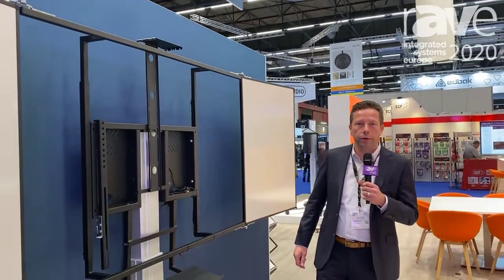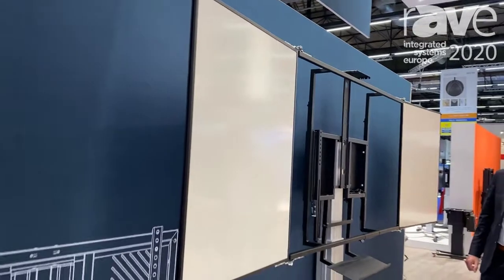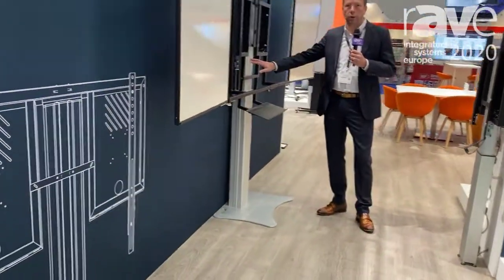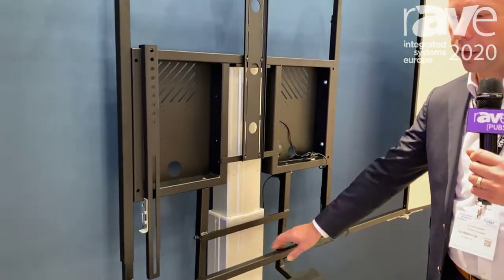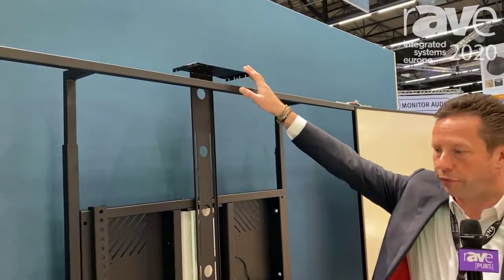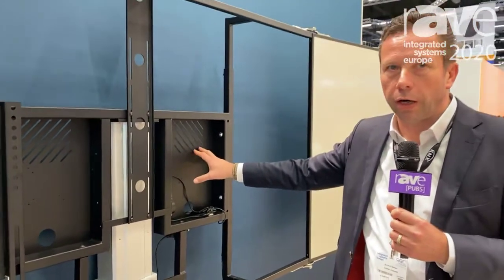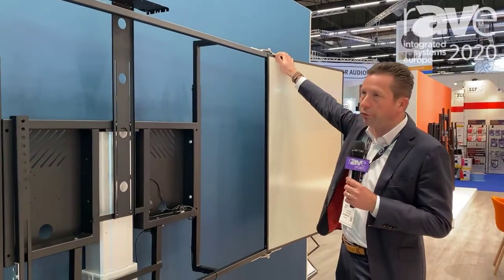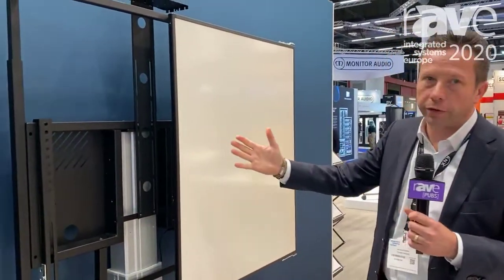ISE 2020: Conen Mounts Shows Whiteboard Deluxe 130 board for Fingertouch-Operated Projetors